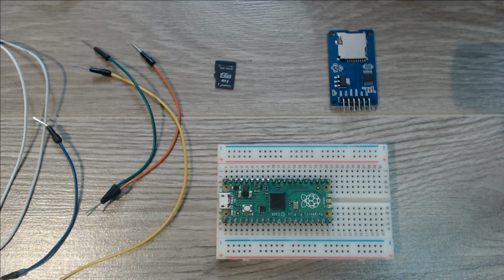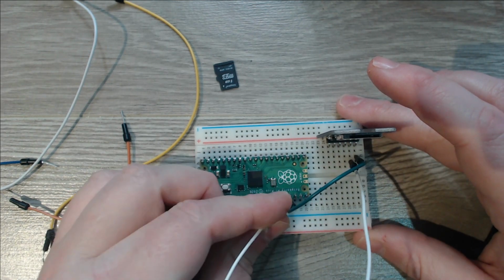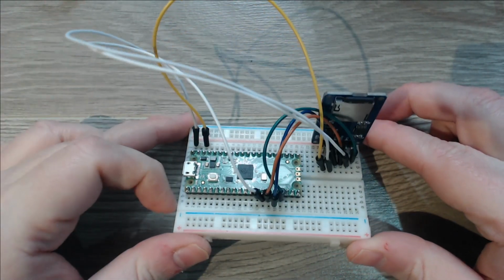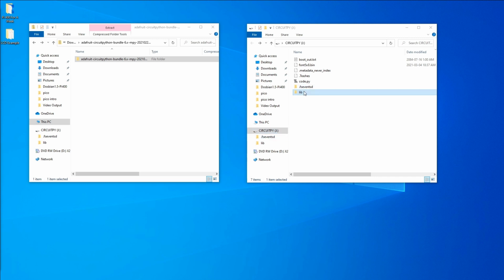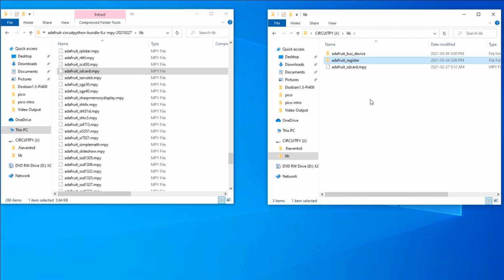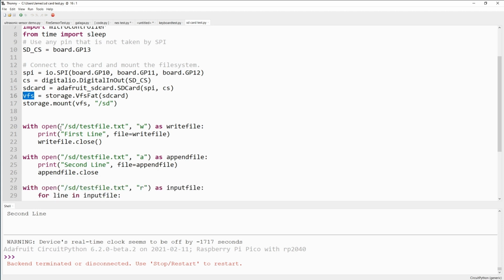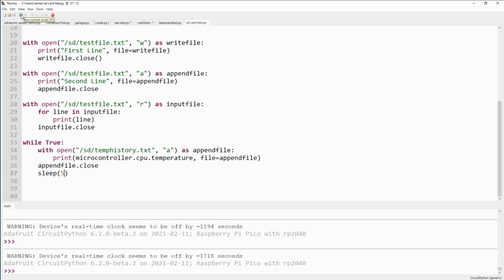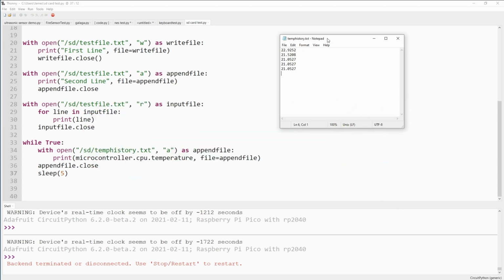Pico SD Card Tutorial - Read, Write, and Log Data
One of the most requested tutorials I've been sent is how to access a Micro SD card from a Pico. It's easier than you might think!

Pick up your board here!

-- Like what I'm doing here? Want early access to content, models, and more?

-- Follow me on the Intrawebs! --